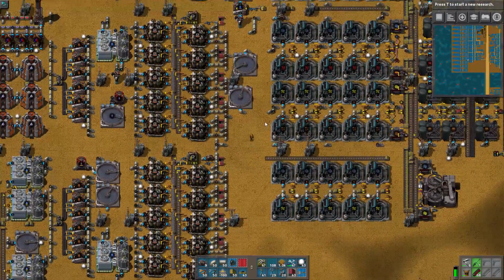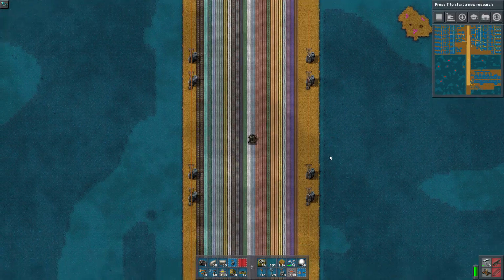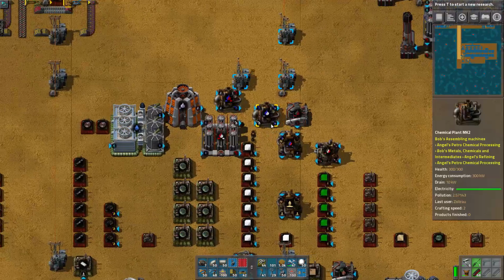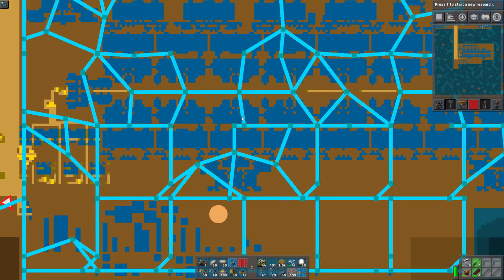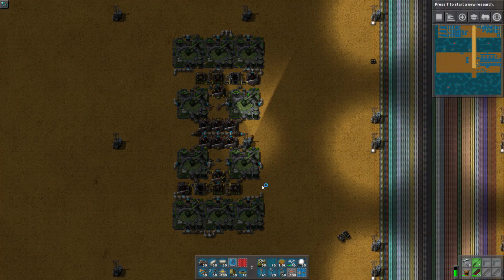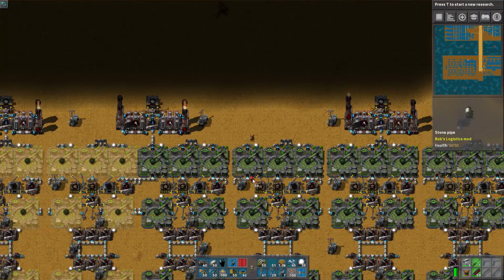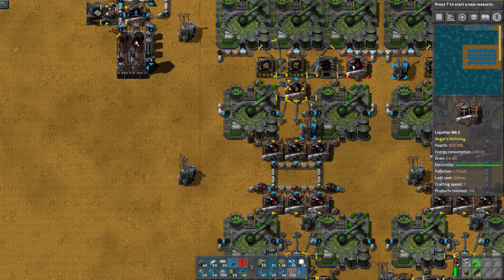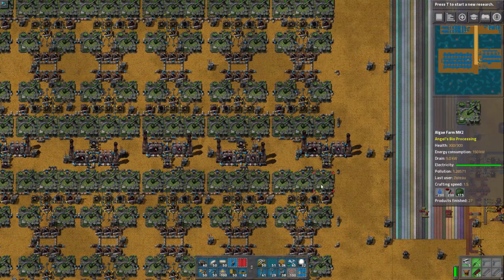Factorio Sea Block #24 - The Many Uses of Algae (0.15)